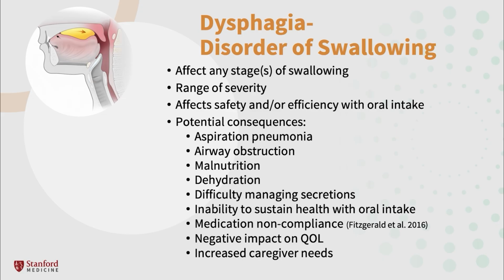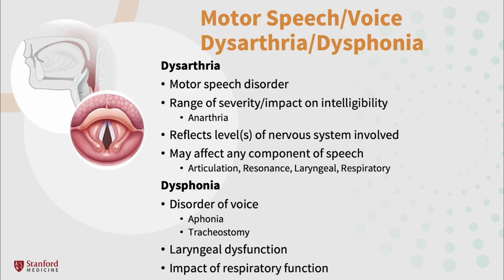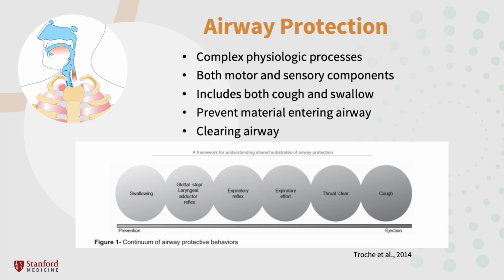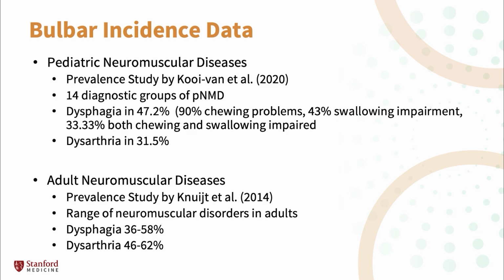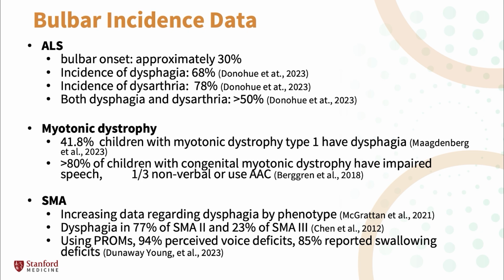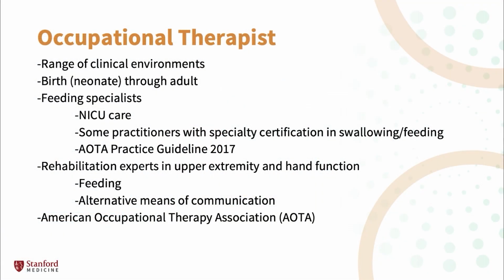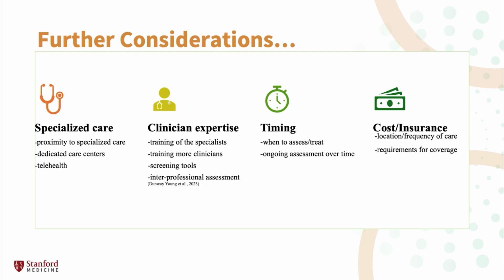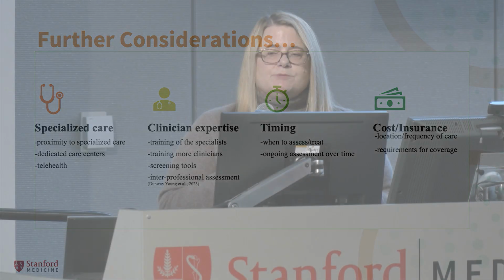Evidence of Bulbar Dysfunction Features | 2025 Stanford 6th Annual Neuromuscular Conference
Why the Need for Expertise? This session focused on bulbar function and dysfunction across neuromuscular diseases, led by Sarah Stranberg, a senior speech language pathologist at Stanford Healthcare. Sarah provided a comprehensive overview of bulbar functions, including swallowing, motor speech, and airway protection. She defined bulbar functions as the ability to meet nutritional needs while maintaining airway protection and verbal communication. She discussed the roles of various healthcare professionals in bulbar care, including neurologists, speech pathologists, occupational therapists, and pulmonologists. Sarah emphasized the importance of patient-reported outcome measures and highlighted challenges such as access to specialized care, clinician training, and insurance coverage.